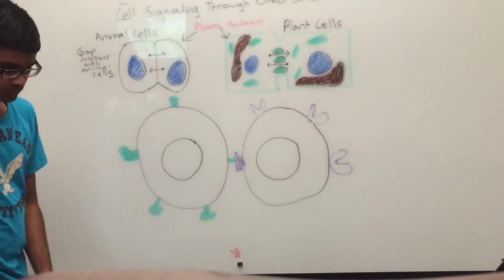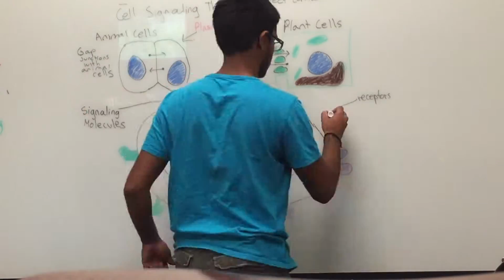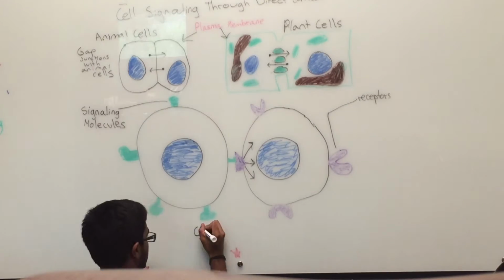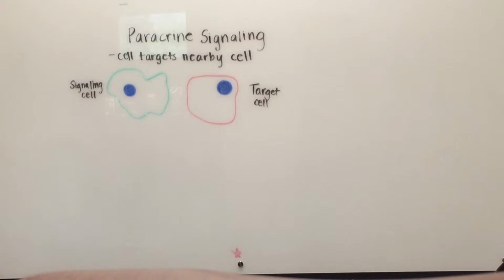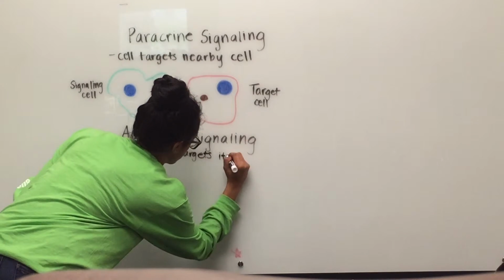Cell Communication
Rithvik Vijjulu Cell Communication
Works Cited
Abedon, S. T. (n.d.). Paracrine Signaling.
Forms of Signaling - Boundless Open Textbook. (2016, May 26).
Overview of Extracellular Signaling. (2000).
How do nerves connect with each other? (n.d.). Retrieved June 02, 2016,
Zimmermann, K. A. (2016, March 11). Endocrine System: Facts, Functions and Diseases.